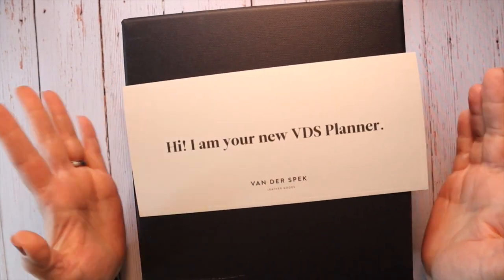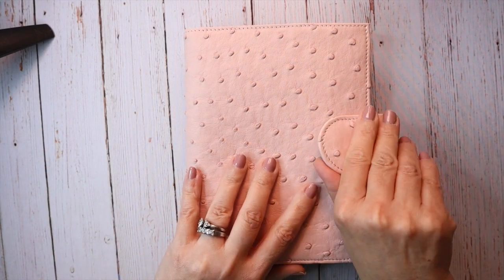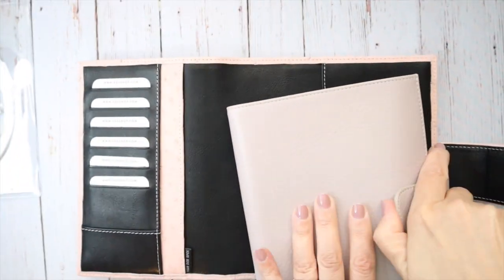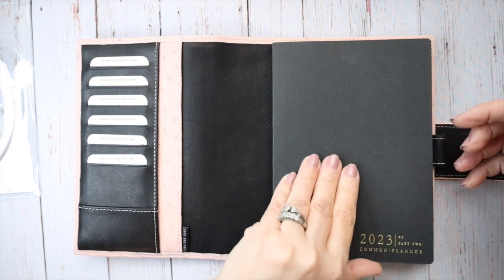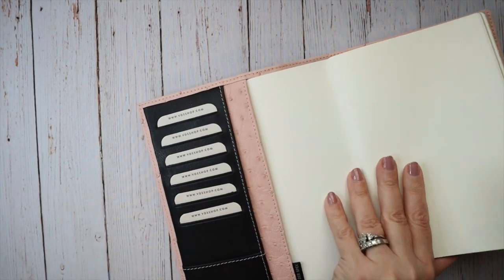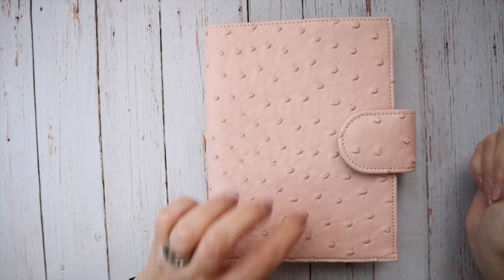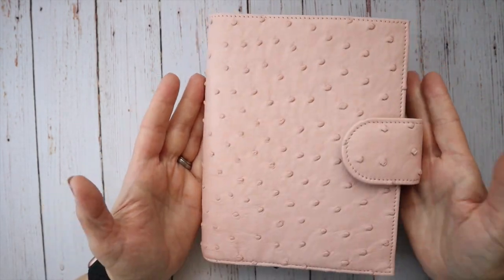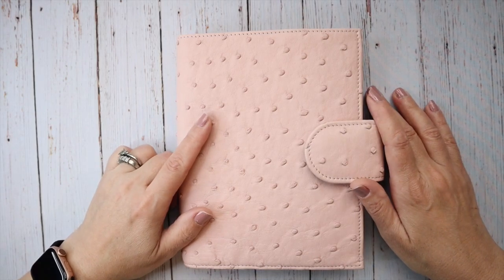VDS Rosa Ostrich First Look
Thanks for joining me at a first look at this gorgeous custom Van Der Spek Rosa Ostrich full quill ext/ JL black interior B6 cover.
The specs are:
310mm open flat
Standard height- (if you want to use a clear cover heighten by 6mm)
Standard pockets
A4 clasp
Square corners
Big back pocket

I do want to mention that this video was recorded a bit ago. VDS may have a completely different schedule for customs at this time.

Would you like to collaborate on planners, stationery, fountain pens or bags?